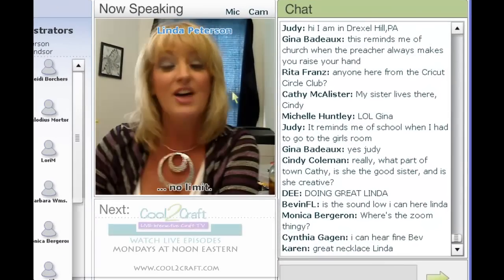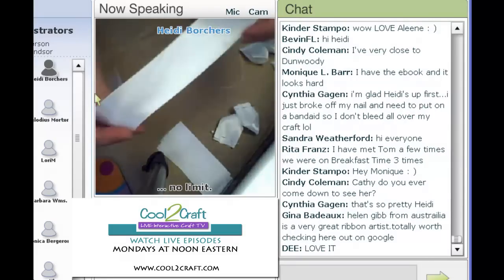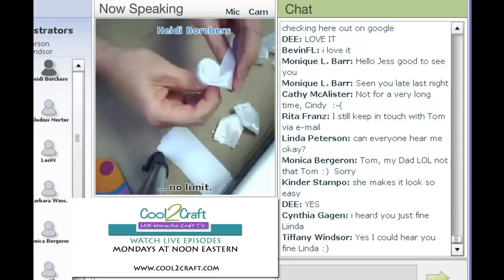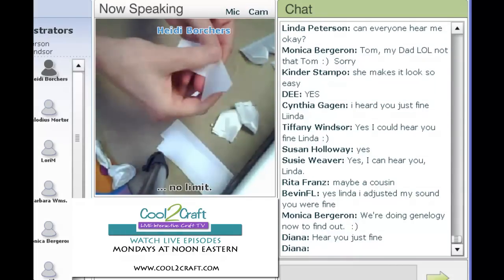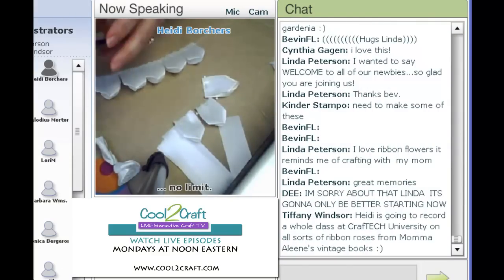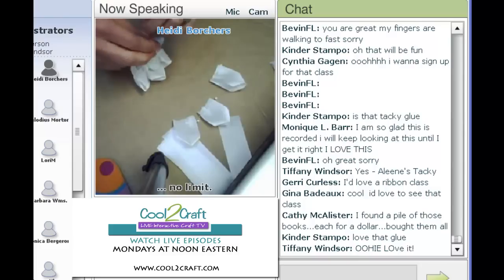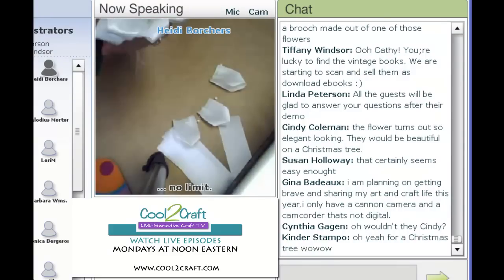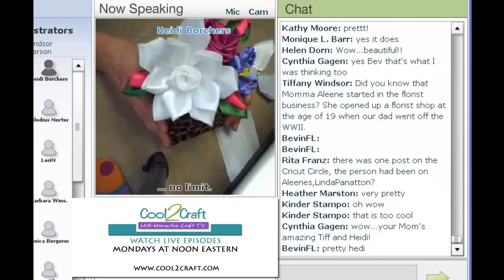Cool2Craft - EcoHeidi Borchers - How to Make a Ribbon Gardenia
Cool2Craft LIVE interactive TV show - Clip from Monday July 26, 2010 - EcoHeidi Borchers demonstrates how to make a ribbon gardenia. Tune in LIVE on Mondays to watch our complete shows to learn more! Become a Cool2Craft Facebook Fan - we're looking for all our creative friends who think it's cool to craft!